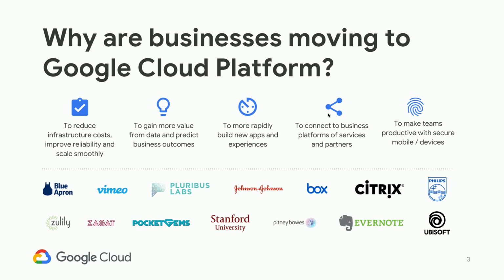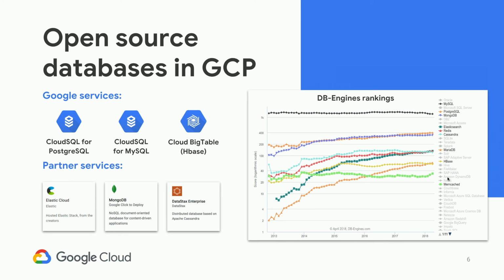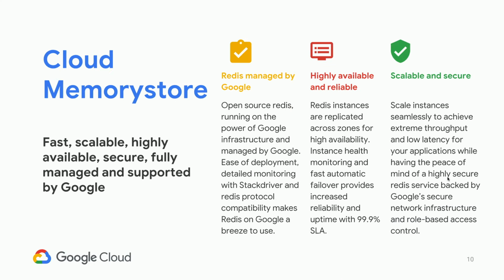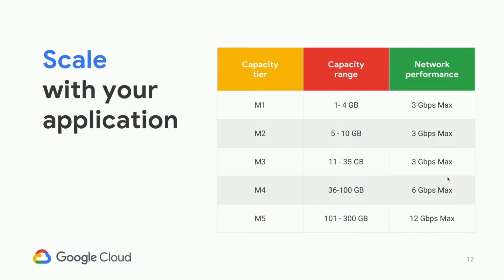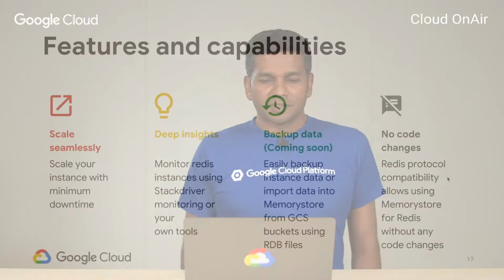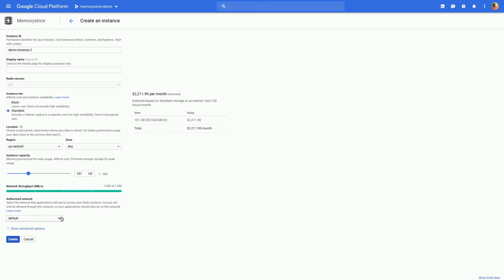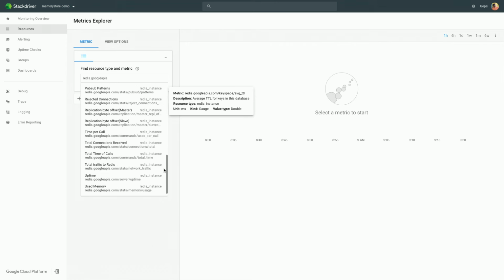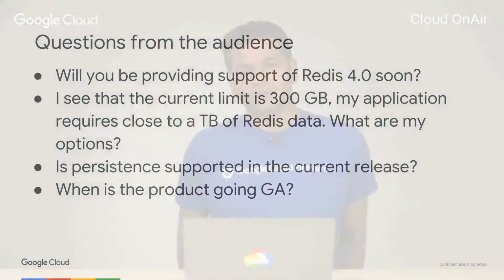Cloud OnAir: Getting started with Redis on Google Cloud Platform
In-memory caching is gaining more and more popularity as industries demand submillisecond data access in a variety of applications like gaming leaderboards, social media networks and digital advertising. Redis, one of the most popular open source databases, provides an in-memory caching data store. Google Cloud now offers fully managed services for Redis to deliver a more secure, scalable and available Redis environment. Join this webinar to learn how to:

- Use Redis to build low latency applications
- Easily deploy and manage Redis in GCP using Cloud Memorystore
- Migrate applications to use Cloud Memorystore for Redis